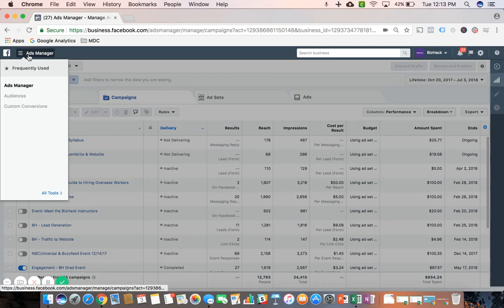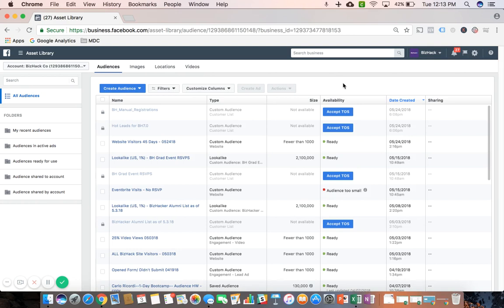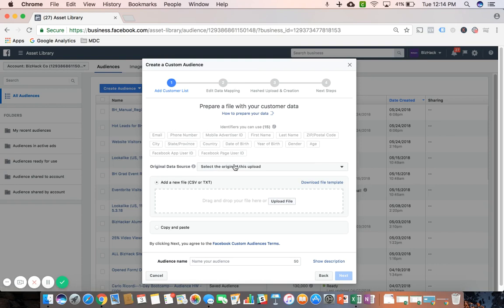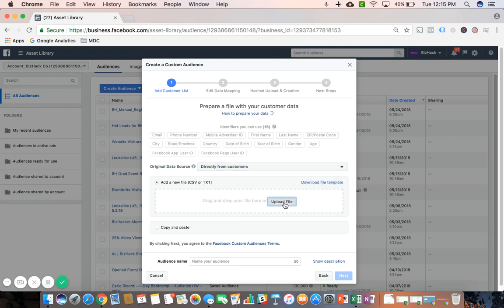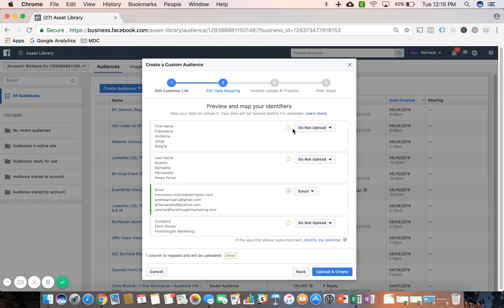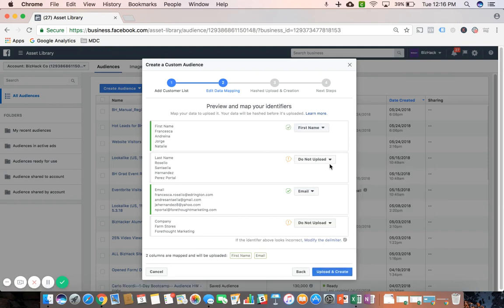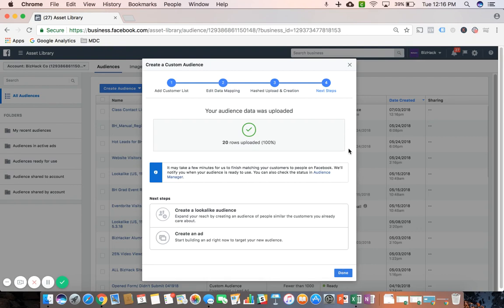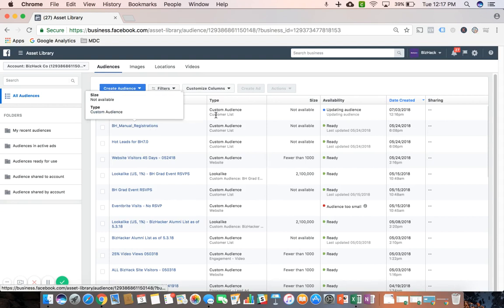✅ HOW To Make A CUSTOM AUDIENCE Using A Contact List | BizHack Demos - [FACEBOOK] Training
A demonstration on HOW TO CREATE A CUSTOM AUDIENCE using a contact list within Facebook advertising by Giovanni Insignares, lead instructor of BizHack Academy's Fundamentals of Digital Marketing course.